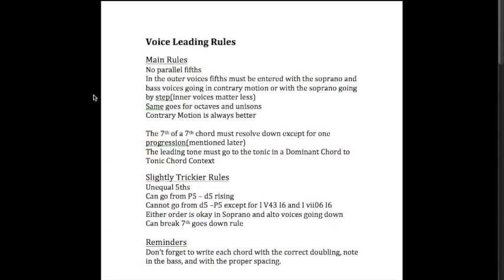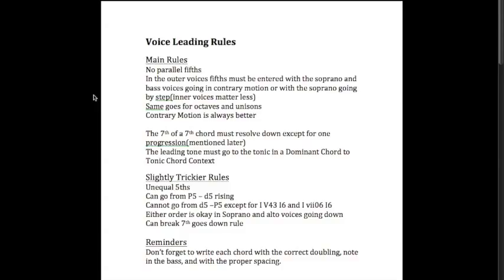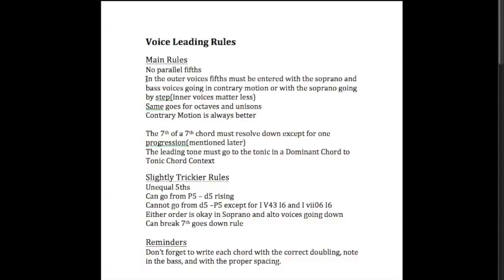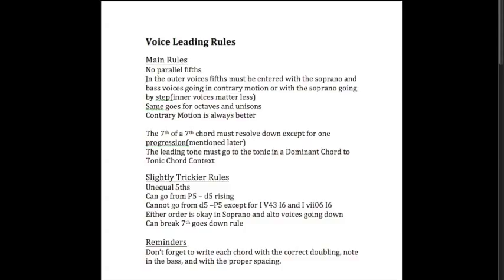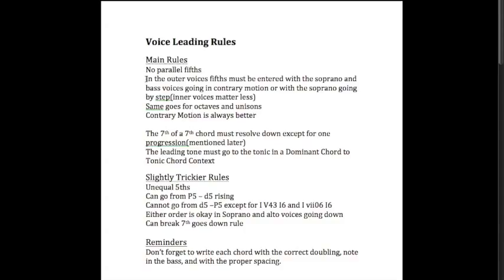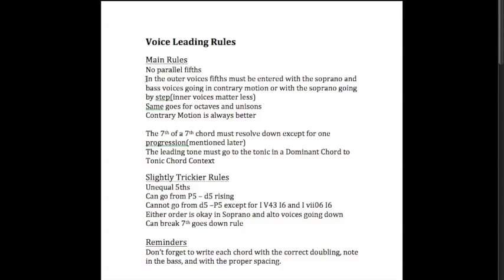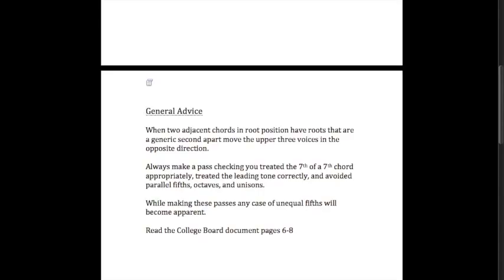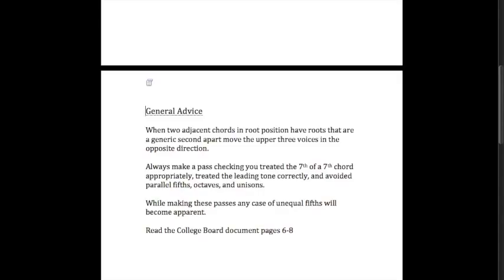Voice Leading Rules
This video describes some of the most common voice leading rules.
Here is a link to the College Board document that says all of the rules  of which they go off.